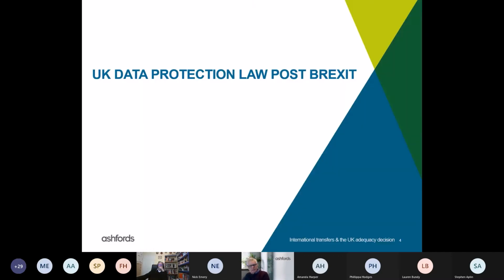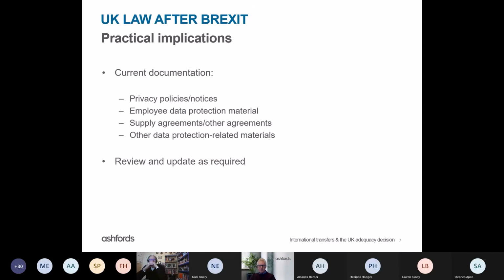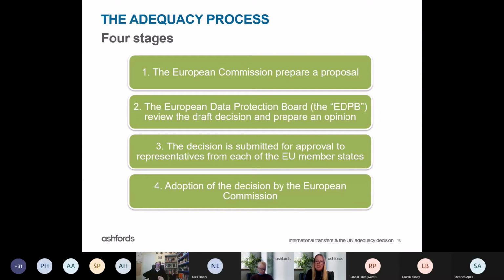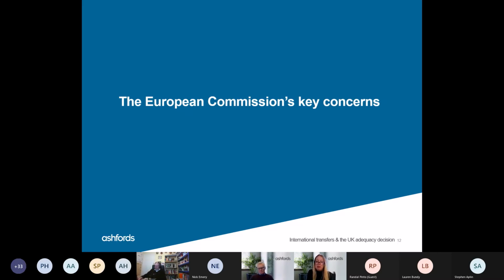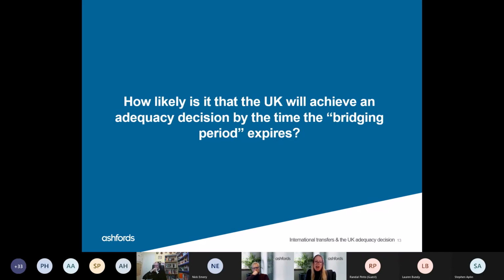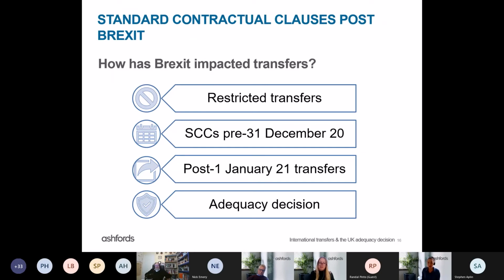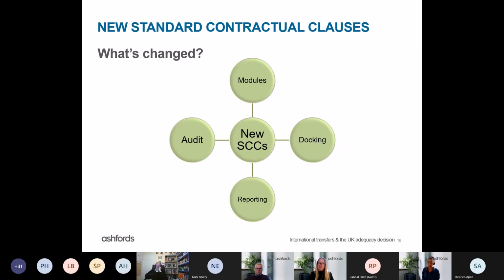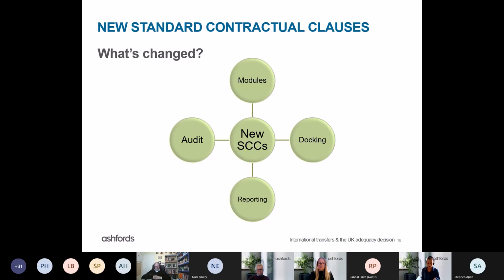Data Protection Webinar International transfers and the UK adequacy decision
Ashfords Data Protection Team were pleased to host a short 30 minute webinar on 24 March 2021 to discuss international transfers and the UK adequacy decision. The team considered the likelihood of the UK receiving an adequacy decision and the implications for the UK if an adequacy decision isn’t achieved. On the webinar they explored how to legally transfer data internationally in light of Shrems II and Brexit, as well as considered the European Commission’s updates to the Standard Contractual Clauses. The speakers from Ashfords were: Tom Phipps, Charlotte Kingman and Hannah Pettit.